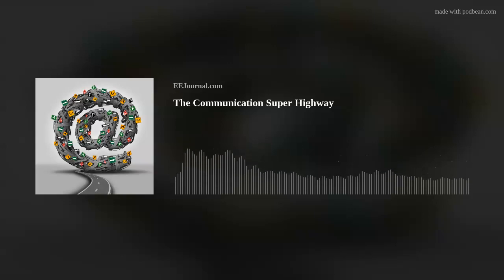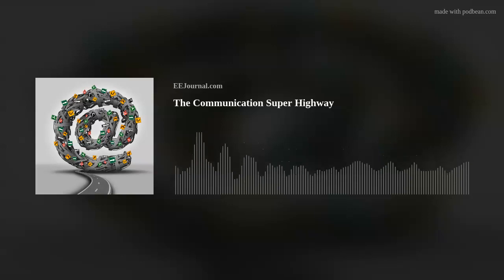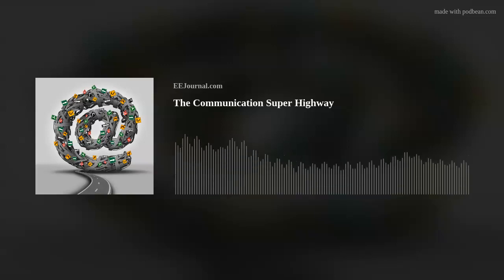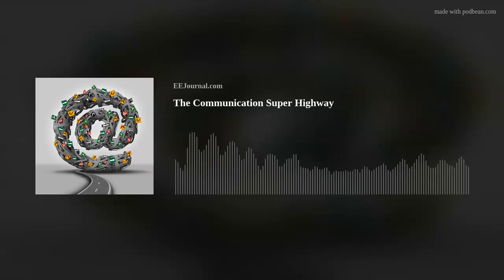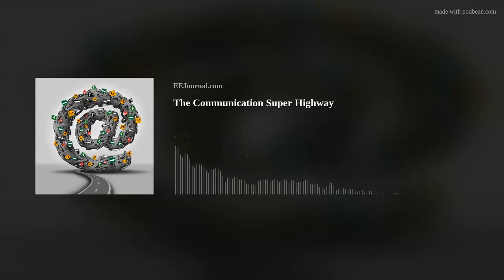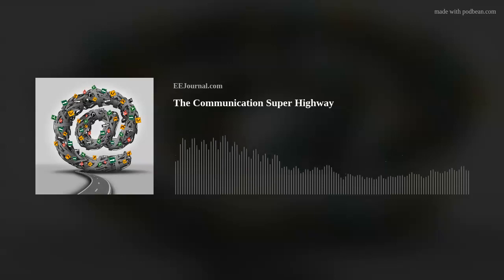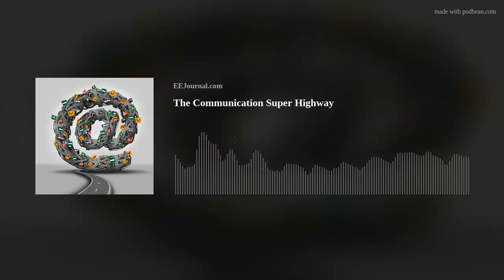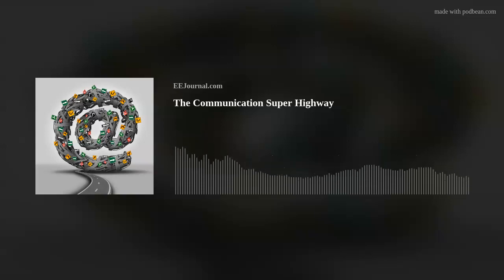The Communication Super Highway: Fiber Optics and the New Age of Ruggedized Communication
Optical communication takes center stage in this week’s episode of Amelia’s Weekly Fish Fry. First up, Mark Benton (TE Connectivity) and I chat about the different levels where optics can exist in the world of electronic packaging and the how the most recent advancements in ruggedized fiber optic technology have ushered in a whole new era of box to box and PC to PC communication. Also this week, Patrick Mechin (Techway) joins us to discuss the biggest trends in rugged optical communication today and why signal integrity in these environments is more important than ever before.